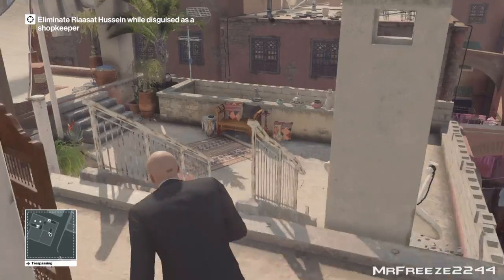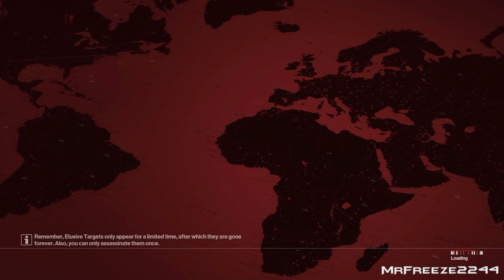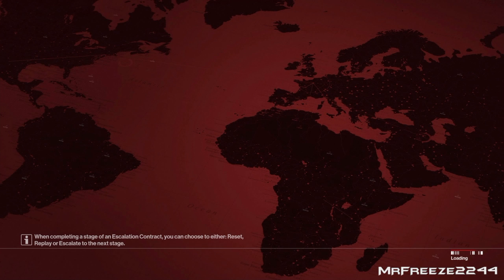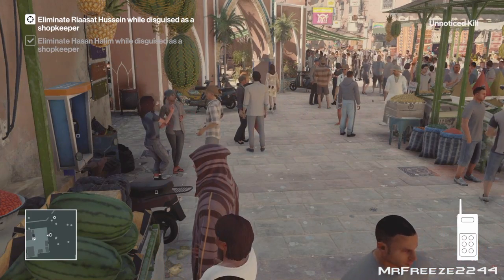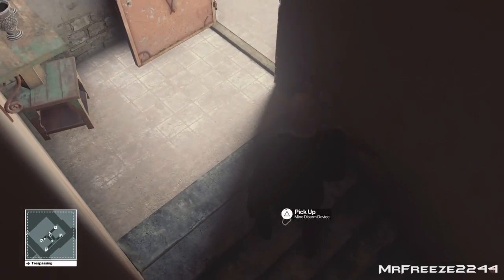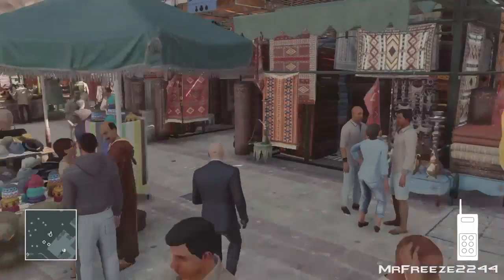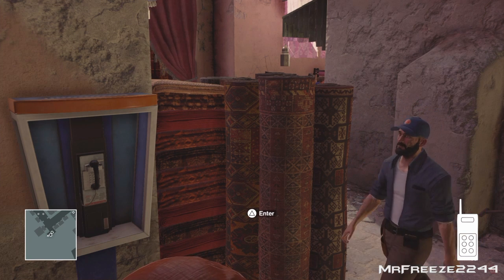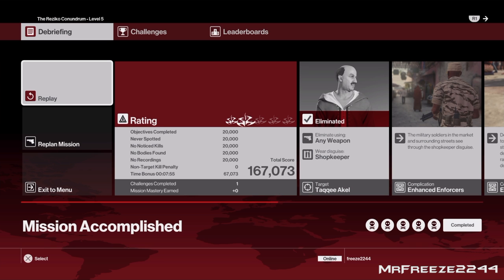HITMAN - The Reziko Conundrum - Escalation - Level 1-5 - Silent Assassin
Walkthrough of the reziko conundrum escalation level 1, 2, 3, 4 and 5 on silent assassin

Thanks very much for watching, i hope you all enjoyed and don't forget to hit that like button and also subscribe here if you're new to join the freeze army of assassins an drop a comment if you're a new face an i'll see you in the next video, cheers

Current Patrons:

Bryan Donovan
dave1812
Joe Cleal aka IronManJoePro
Scott Atwater
KomiChameleon